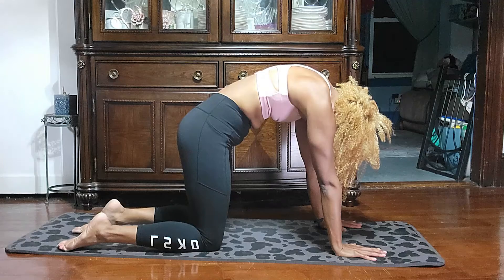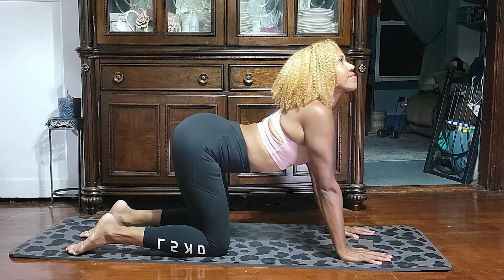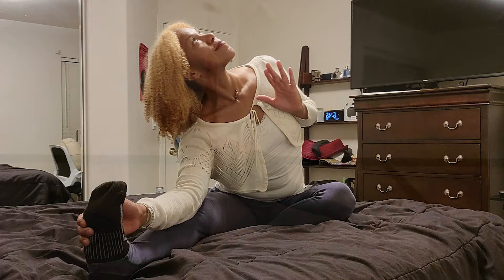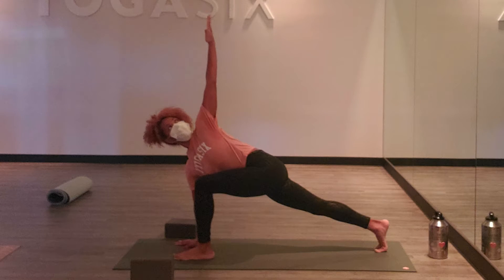What is Pratapana?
Pratapana is used in a variety of guided yoga practices. What is it exactly? In this video I share a simple definition of pratapana and what it's used for in asana practice. Do you think it's something you will add to your routine?